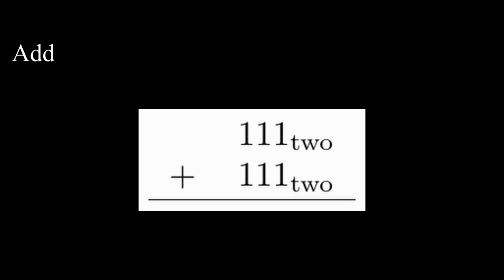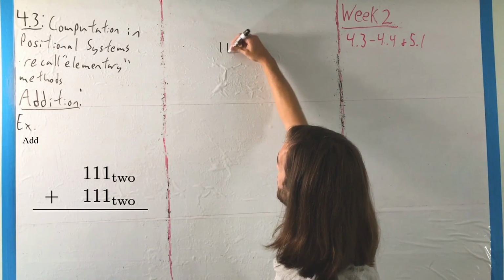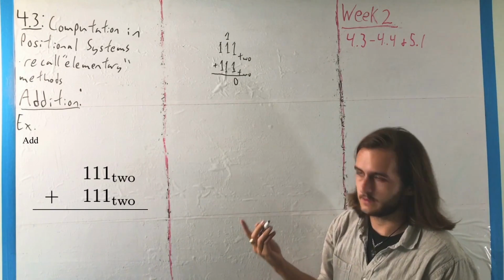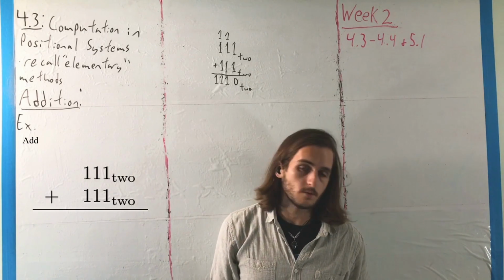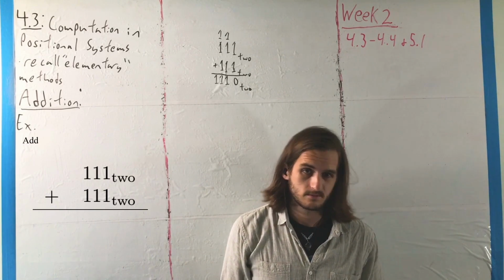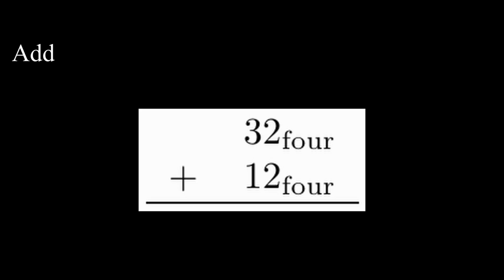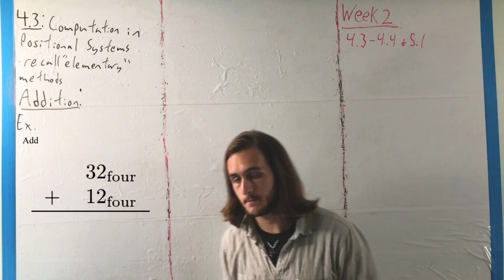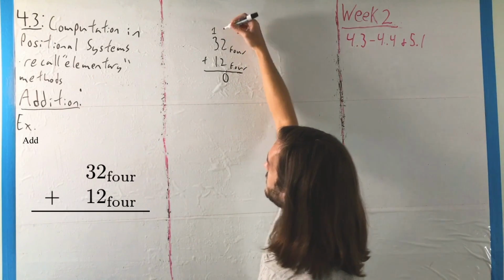4.3: Addition in Other Bases